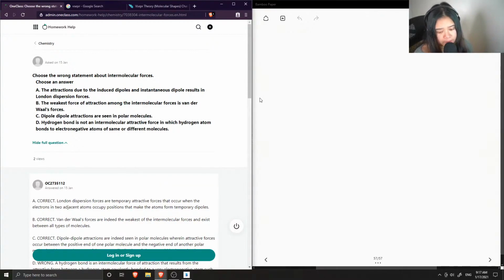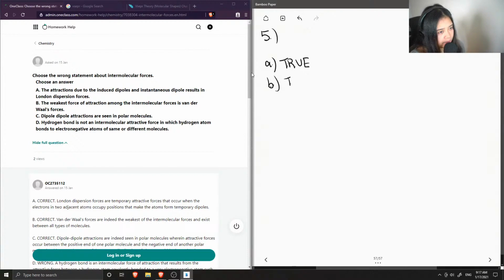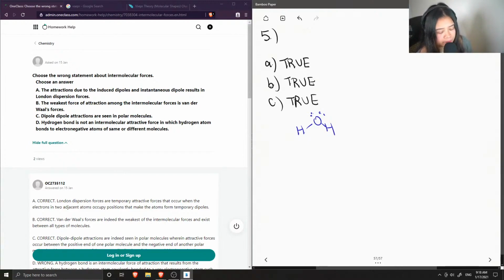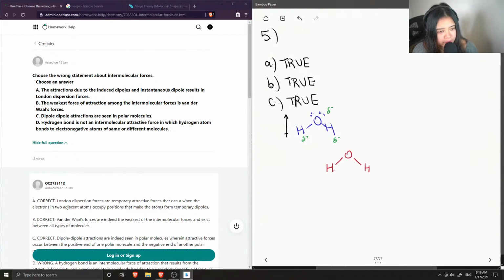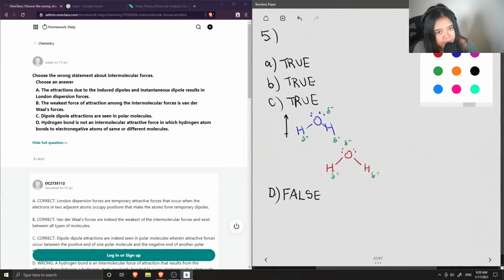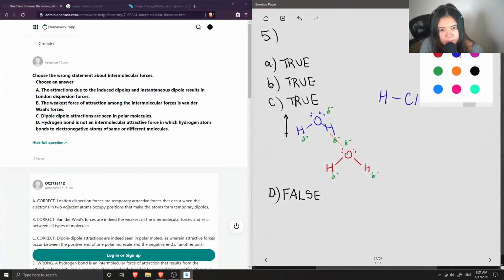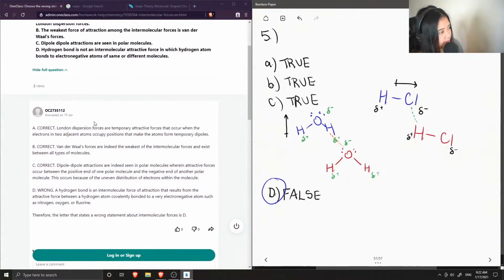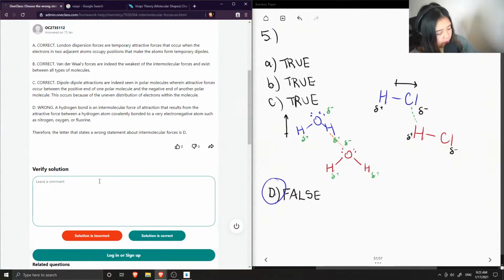Choose the wrong statement about intermolecular forces Choose an answer A The attractions due to t